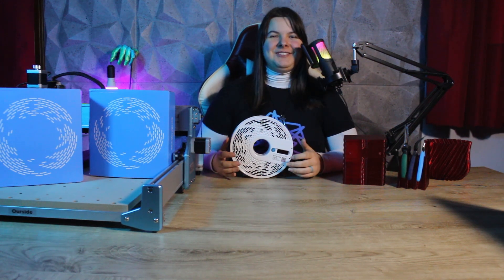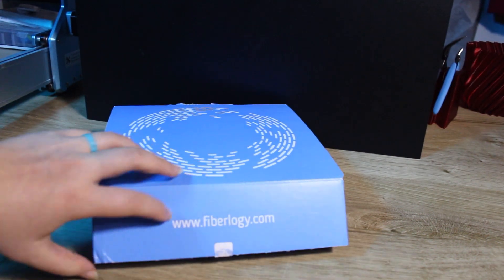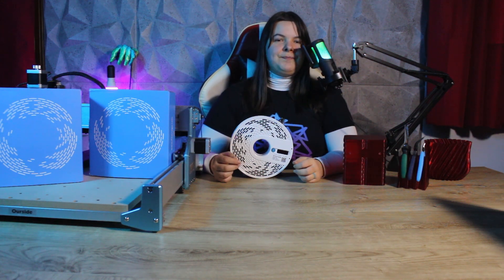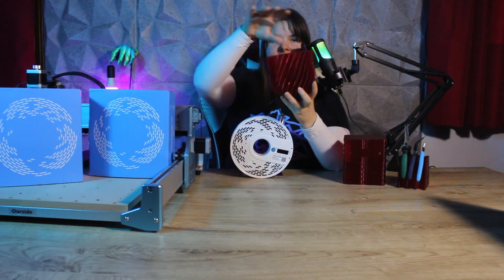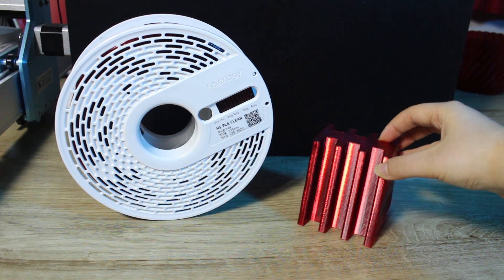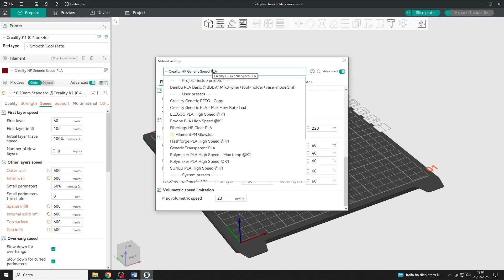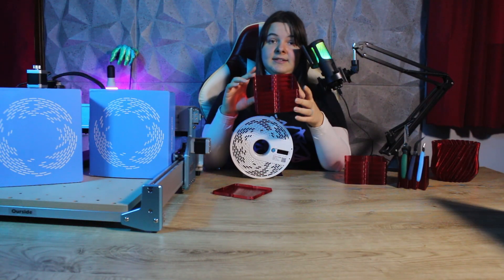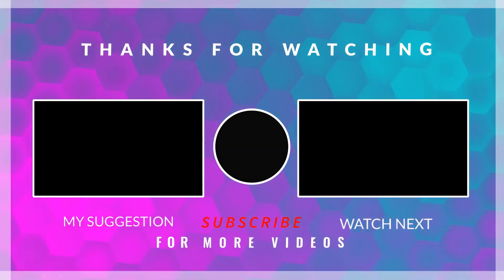ALL THE SECRETS of TRANSPARENT 3D PRINTING RELEAVES 🔥 @fiberlogy High Speed Clear PLA 😍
Welcome to this new video from 3Dreams106 channel 😊 Today we're going to dive deeper into transparent filaments 😍 In this video, I'll reveal all the secrets for transparent 3D prints 💪 I'll also show you a super special PLA: @fiberlogy HS Clear PLA 🔥 Let me know in the comments if you have any questions 👇👇👇

ITALIAN CHANNEL:   @3Dreams106